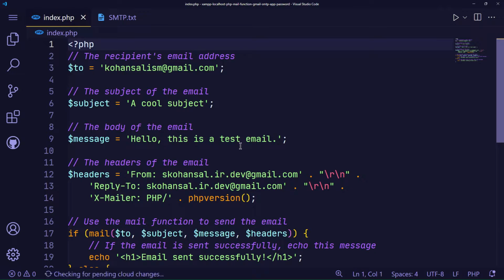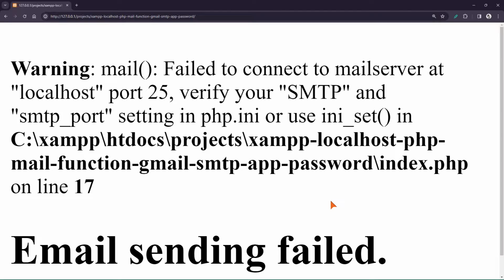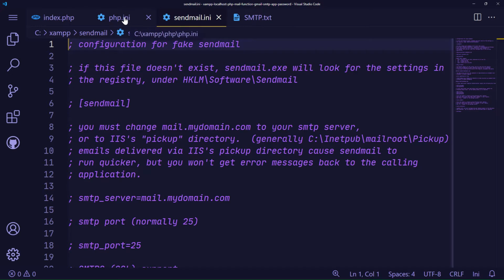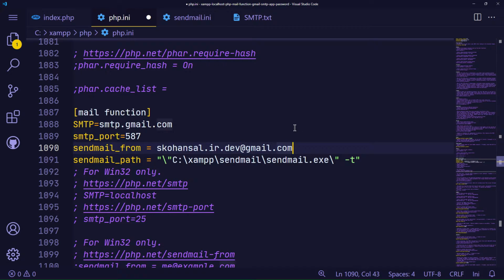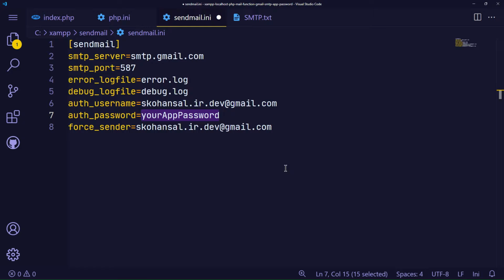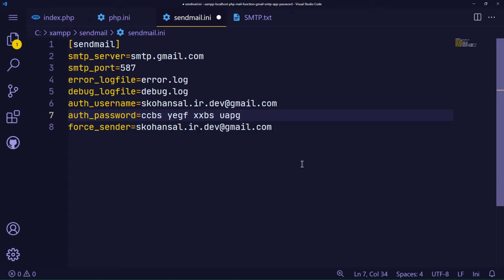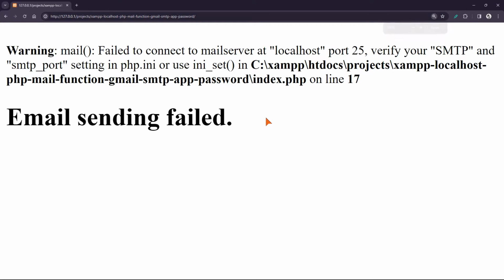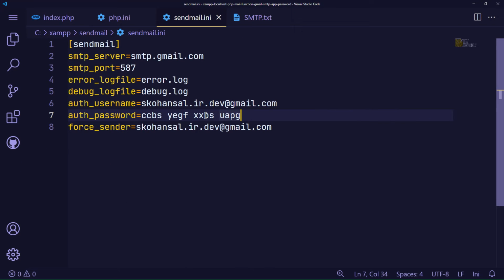How to Send Emails from XAMPP localhost Using PHP Mail Function and Gmail SMTP with App Password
In this tutorial, we will learn how to configure the XAMPP localhost to send emails using the Gmail SMTP server and an app password. In fact, we will adjust some settings so that the default mail function in PHP can fully utilize Gmail's SMTP for sending emails.

0:00 Introduction
0:30 Testing an email sending PHP script
1:26 Connect XAMPP localhost to Gmail SMTP
1:52 Edit php.ini file
2:38 Edit sendmail.ini file
3:06 Create an app password for a Google account
4:00 Restart XAMPP server
4:20 Send an email from localhost
5:09 Sending another email for testing
6:07 End Screen

⏯️ By watching this video, you will learn:
🔴 Configuring XAMPP for Gmail SMTP: This will guide you on how to set up XAMPP to use Gmail’s SMTP server for sending emails.
🟢 Enabling PHP mail function with Gmail SMTP: You’ll learn how to enable and configure the PHP mail function to work with Gmail’s SMTP server.
🔵 Sending emails in PHP program: This section will demonstrate how to write a PHP script to send emails using the configured SMTP server.
🟡 Using Gmail SMTP in localhost environment: You’ll learn how to use Gmail’s SMTP server to send emails from a localhost environment.
🟠 Authenticating Gmail with app password: This part will show you how to generate and use an app password for Gmail to authenticate your email sending requests.